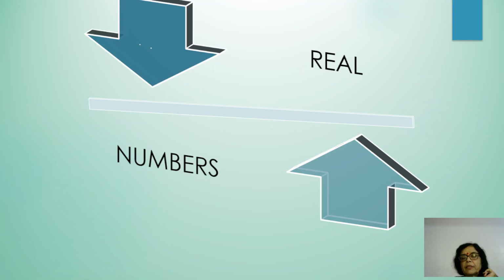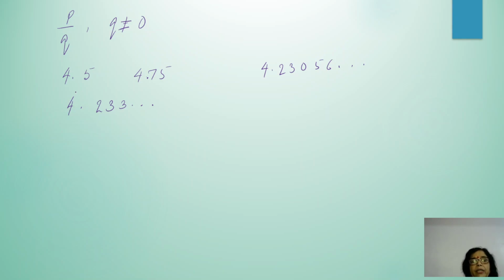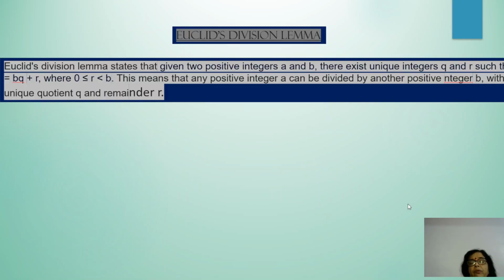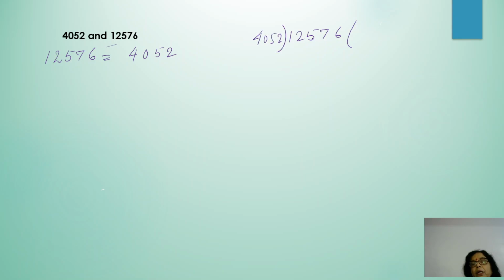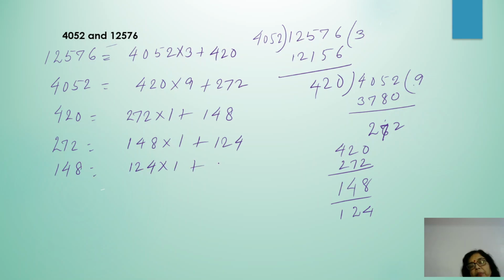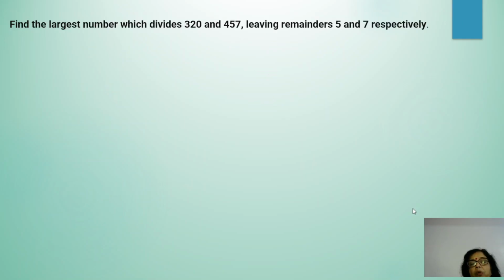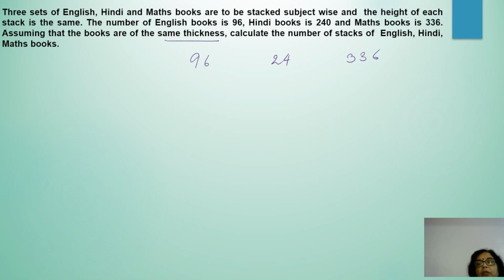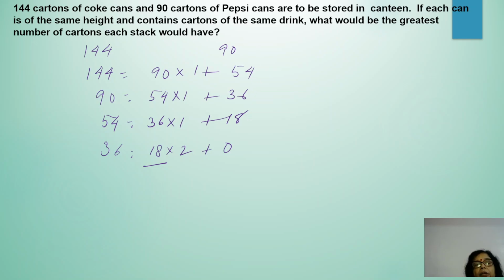Real Numbers (Part 1) | Class 10 CBSE Maths | Basic Concepts, Euclid's Division Lemma & HCF.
🚀 Class 10 CBSE Maths | Real Numbers Part 1 | Euclid's Division Lemma | HCF Questions | NCERT | Board Exam Preparation

Welcome to Mathlete Minds! In this lesson, you'll master the basic concepts of Real Numbers, understand Euclid's Division Lemma with its applications, and learn how to solve HCF numericals through clear, step-by-step explanations. Build a strong foundation for your CBSE Class 10 Board Examination with conceptual learning that lasts.

📚 In this video, you'll learn:

✅ Real Numbers – Basic Concepts
✅ Euclid's Division Lemma explained intuitively
✅ Applications of Euclid's Division Lemma
✅ HCF (Highest Common Factor) using Euclid's Division Algorithm
✅ Board-oriented numericals with detailed solutions
✅ Common mistakes and smart exam tips

At Mathlete Minds, every chapter of the CBSE Class 10 Mathematics syllabus is presented through a carefully structured series of lessons. From fundamental concepts to challenging problems, each topic is explained with clarity, logical reasoning, and a focus on developing true mathematical understanding.

Whether you're preparing for the CBSE Board Exam, revising NCERT Mathematics, or strengthening your problem-solving skills, this channel is your trusted companion throughout the academic year.

🎯 Why students choose Mathlete Minds:

✔ Complete Chapter-wise CBSE Class 10 Mathematics Course
✔ Crystal-clear Conceptual Explanations
✔ NCERT Textbook Questions Solved
✔ Previous Year & Board-Level Questions
✔ Exam-focused Strategies and Time-saving Techniques
✔ Step-by-Step Solutions for Every Learner

📌 Watch the complete playlist and stay ahead in your board exam preparation.

💬 Share your doubts or suggestions in the comments—I reply to as many as I can.

Mathematics isn't about memorizing—it is about understanding. Let's learn it the right way, one concept at a time.